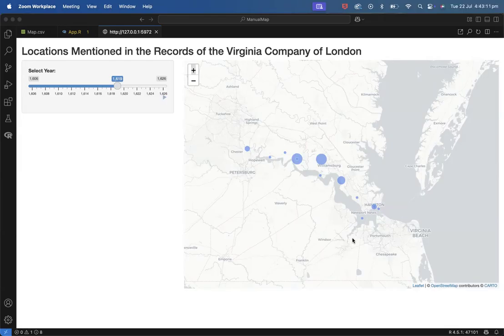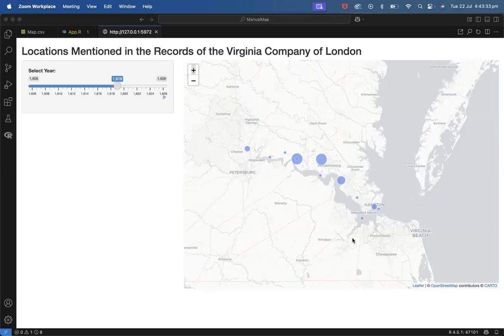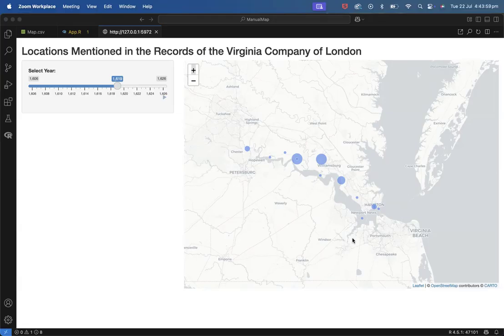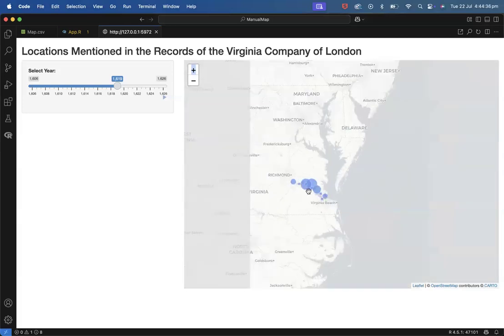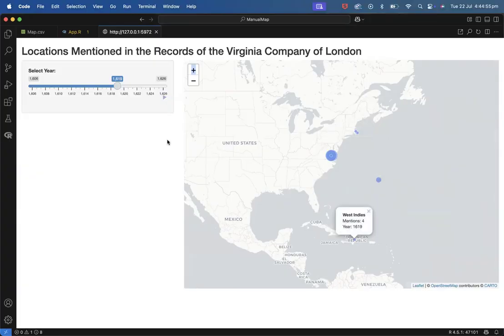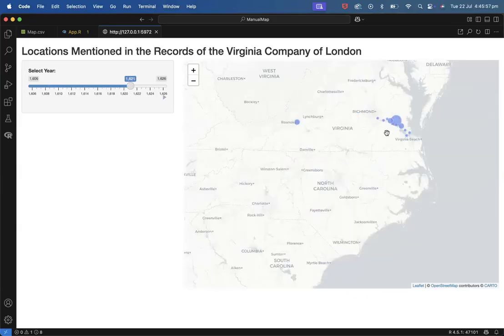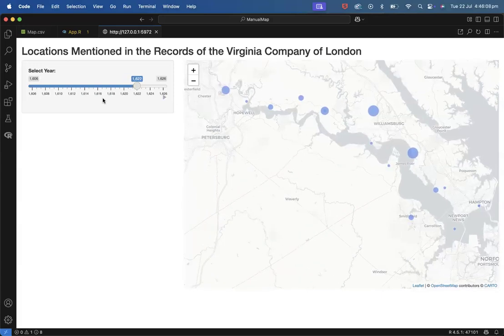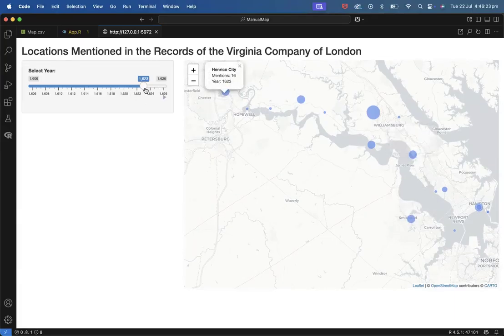Data+ 2025: Ethical Consumption Before Capitalism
Over the summer of 2025, this team learned to fine-tune and use a Large Language Model, MacBERTh, trained on Early Modern texts to connect the ethical dimensions of the discourse on consumption with gender, race, and religion. The final product for the project asked students to experiment with interactive visualizations (such as a Shiny app) to track the changes in the language of ethical consumption in our period of interest. The work with travel narratives will also lend itself to mapping with ArcGIS and our students matched Renaissance descriptions of the New World with modern maps.